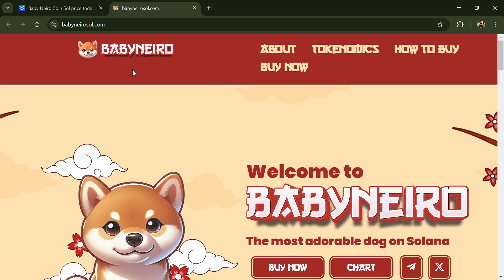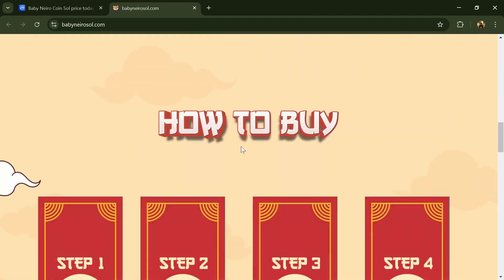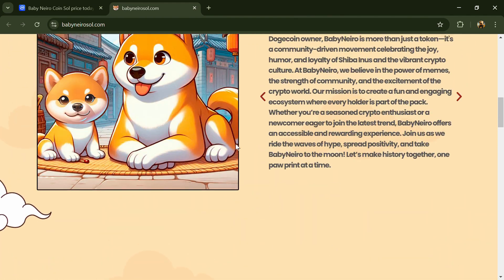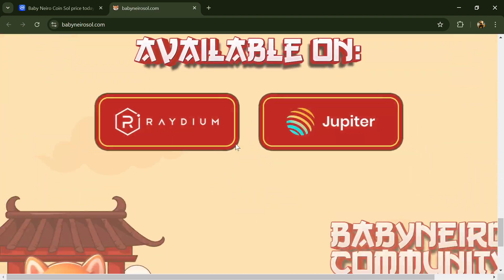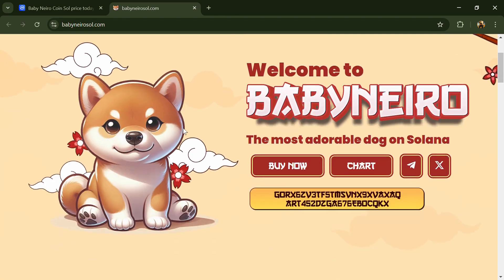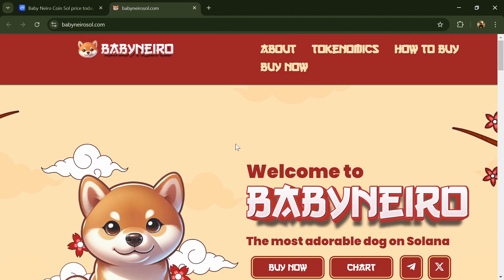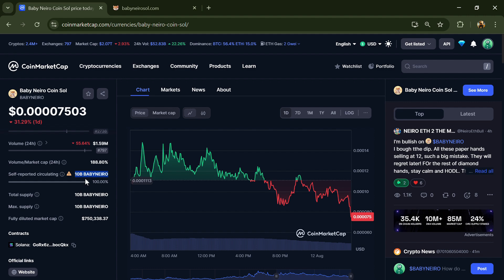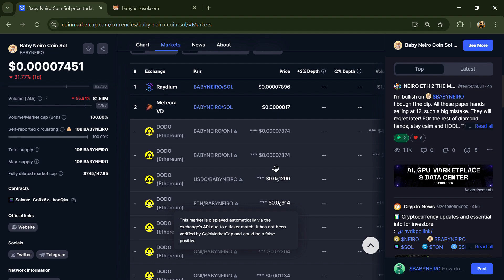What is Baby Neiro Coin Sol (BABYNEIRO) Coin | Review About BABYNEIRO Token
In this video, I will share a Review of the Baby Neiro Coin Sol (BABYNEIRO) token Crypto Project. I have collected all the data from online sources, so please don't take this video as financial advice. I am not a financial advisor.